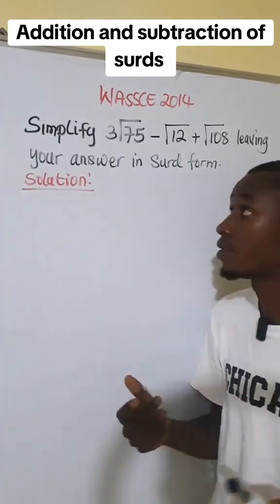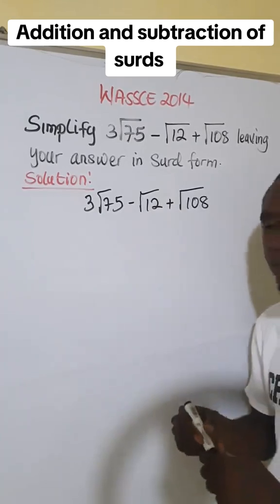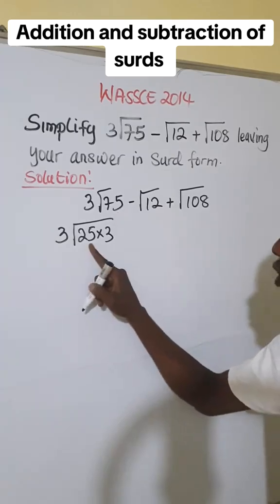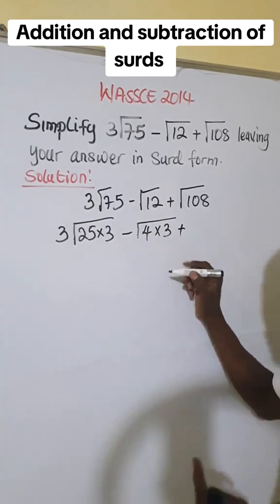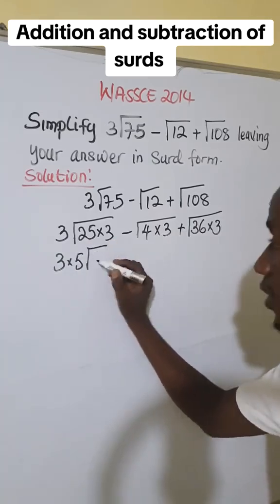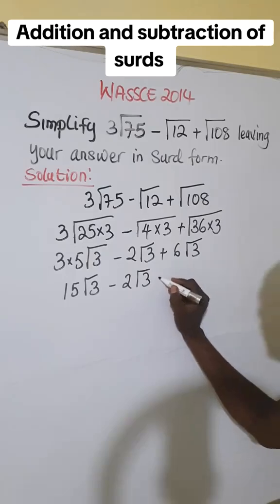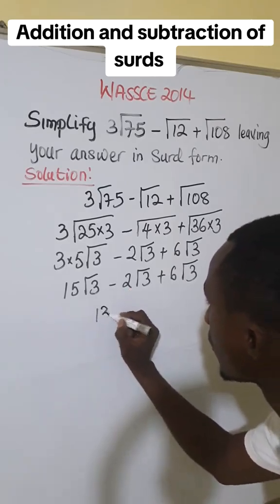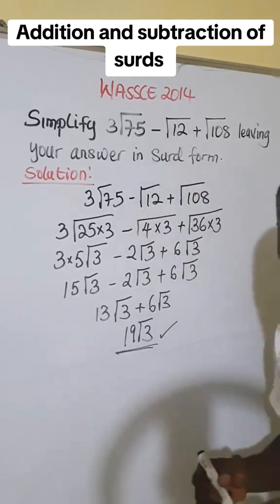how to simplify surd question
simplification of addition  subtraction of surd